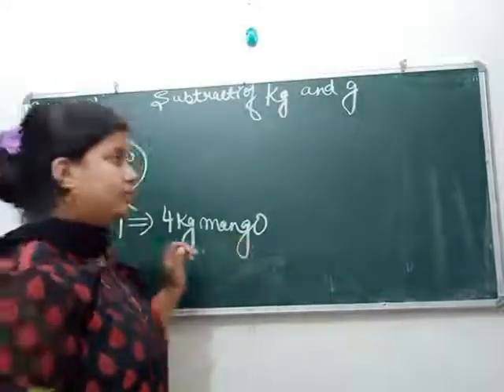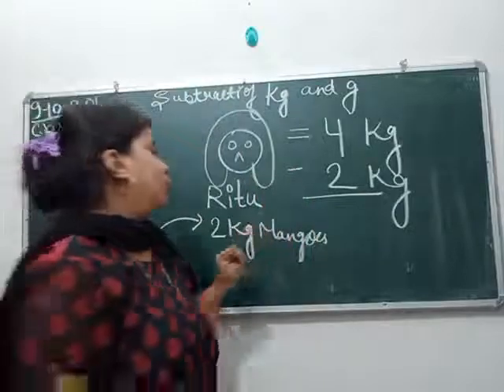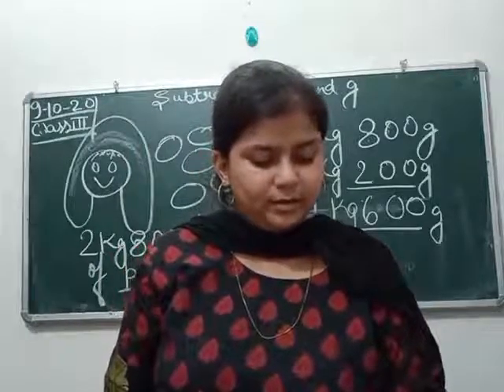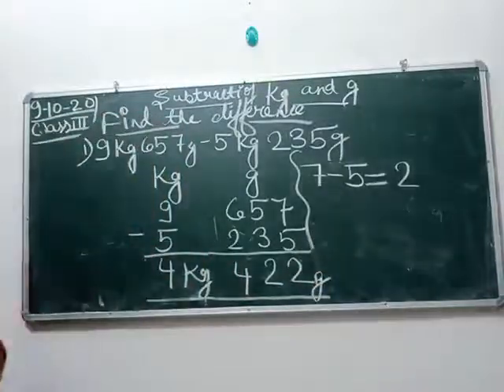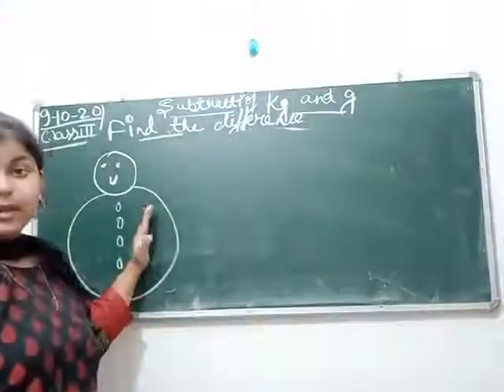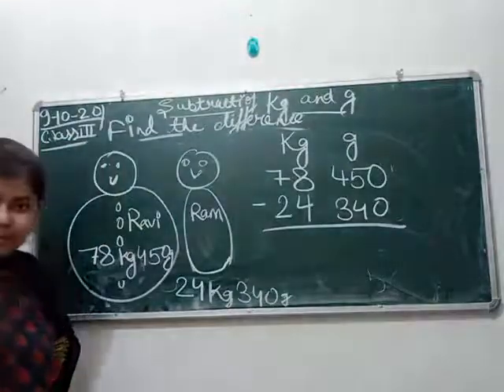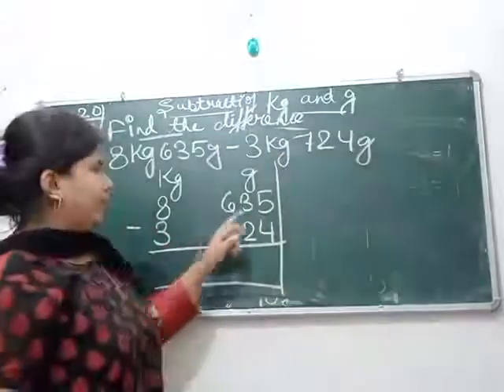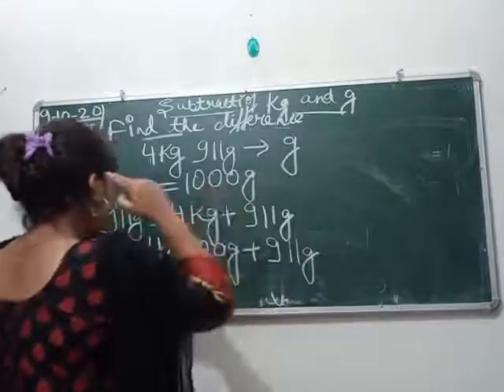CLASS III MATHEMATICS 09-10-2020 BY Ms STUTI DUBEY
SUBTRACTION OF Kg AND g